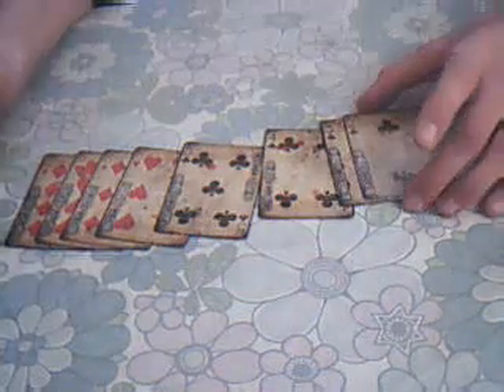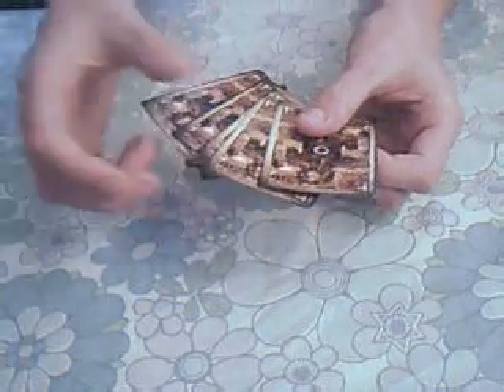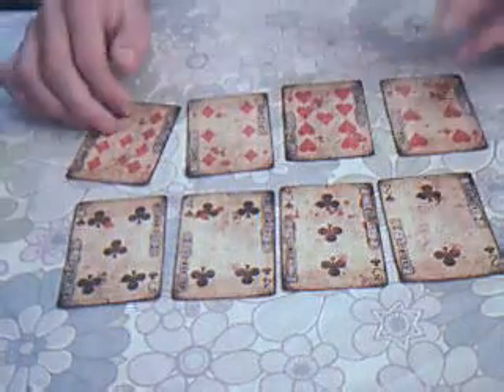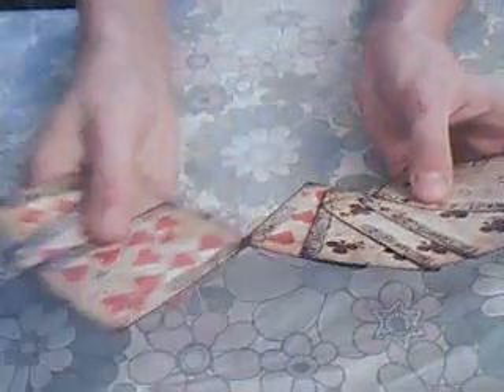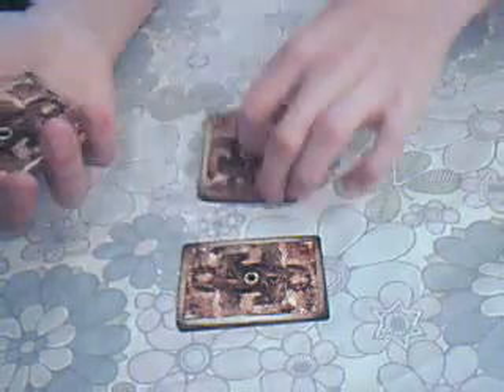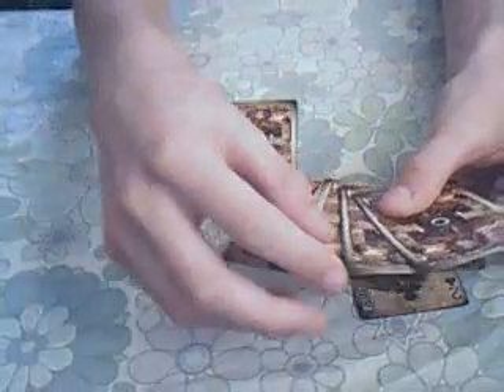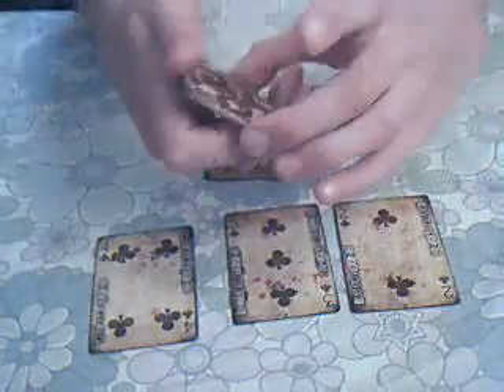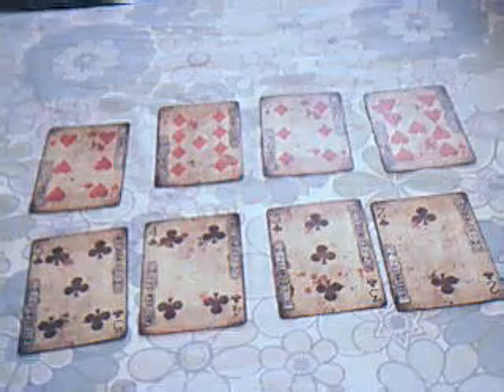the devils elevator card trick tutorial #2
hello everyone this is another video from theTNAmagic